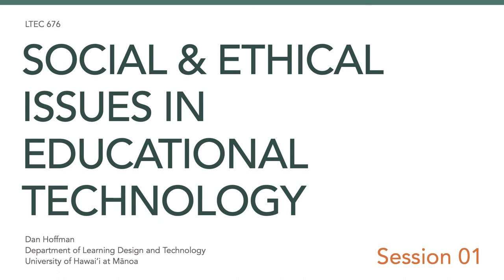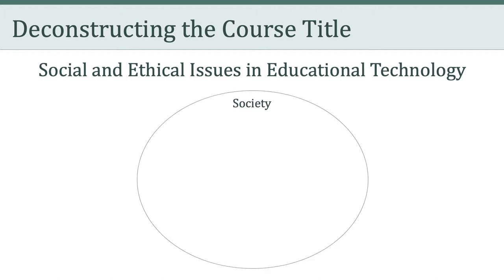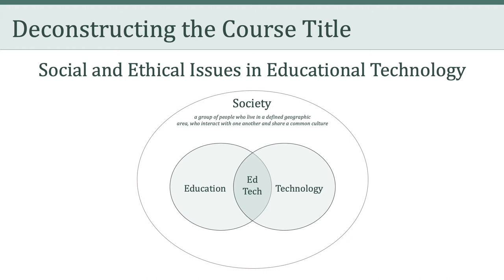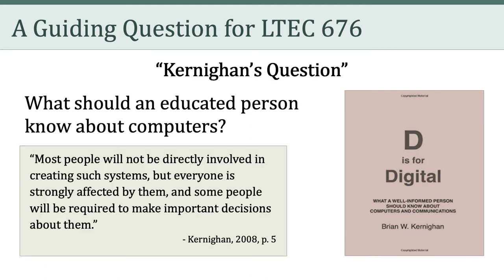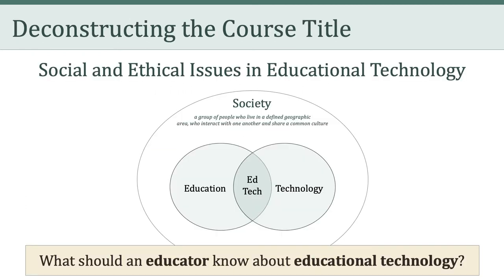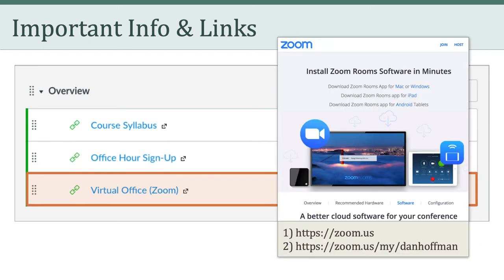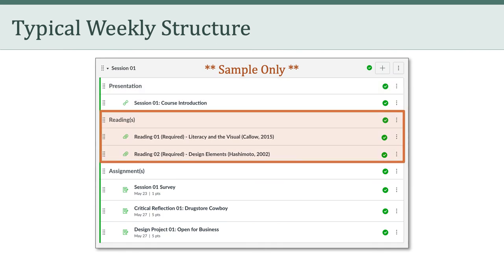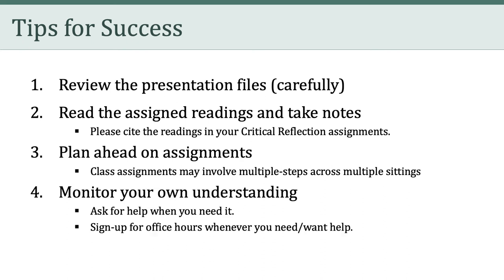LTEC 676: Social and Ethical Issues in Educational Technology (Session 01)